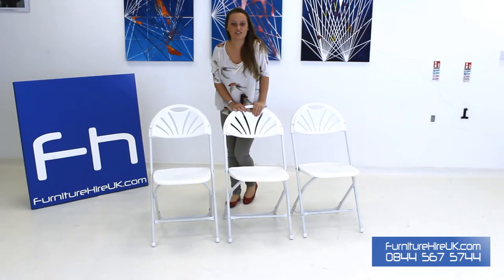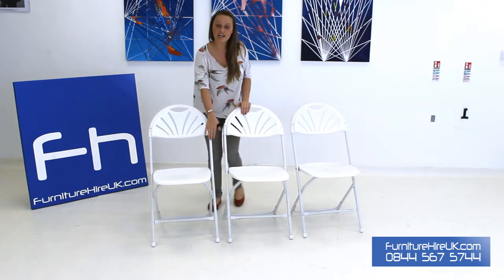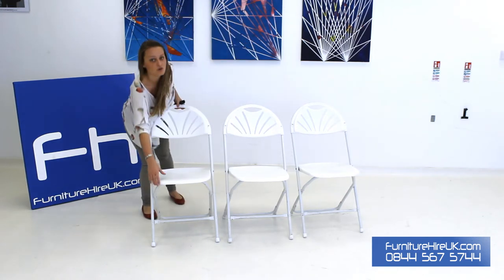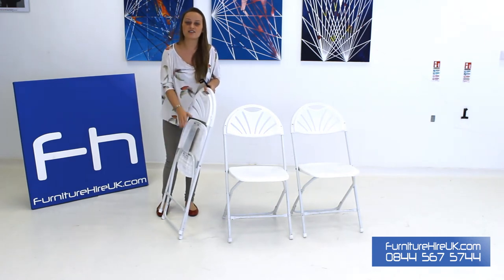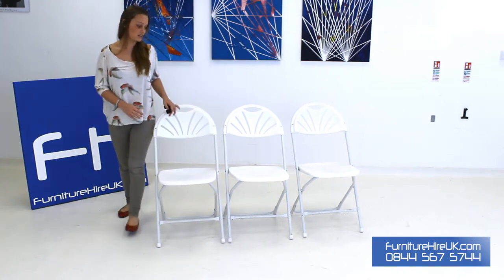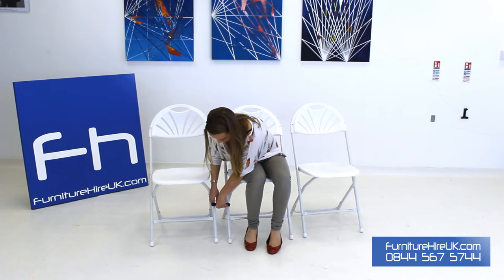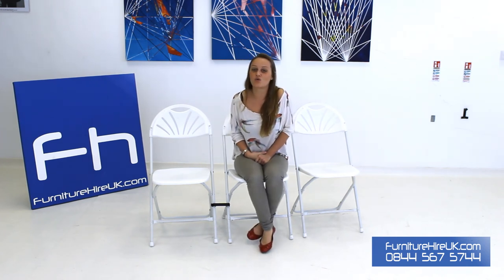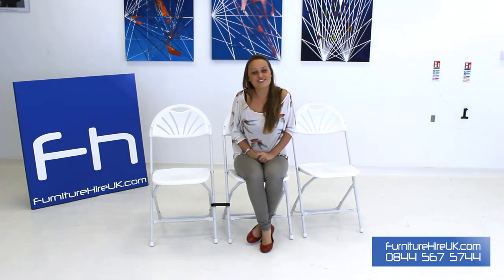White Folding Fan Back Chair Demo - Furniture Hire UK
In this video, Charlotte from FurnitureHireUK.com happily demonstrates the features of our white folding fan back chair. We have thousands of these chairs in stock for hire now.